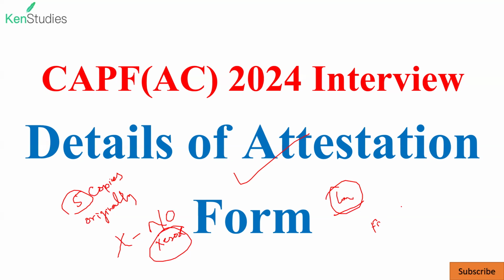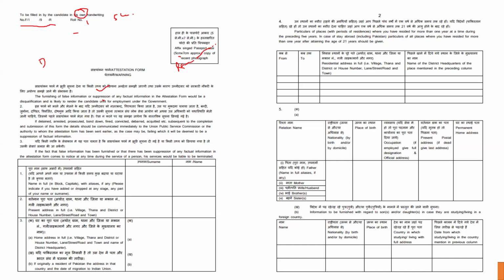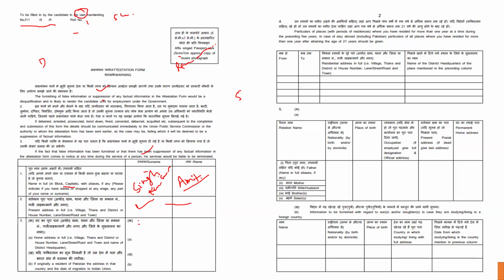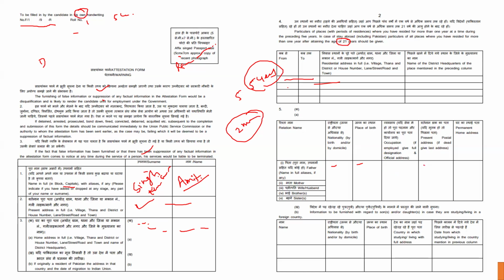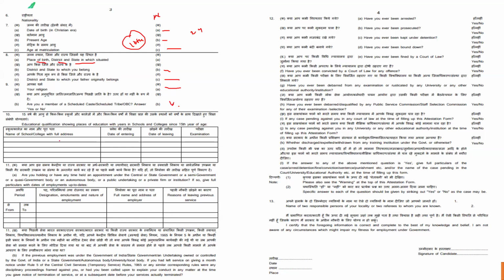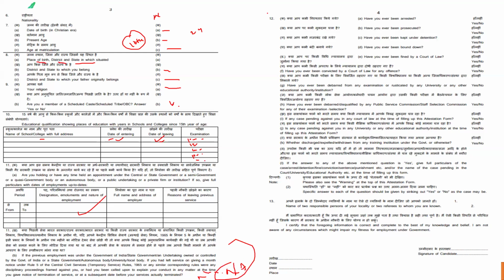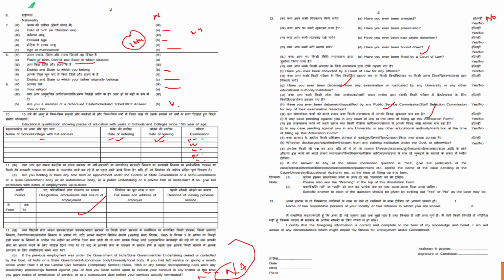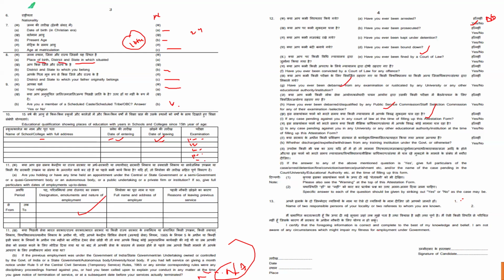CAPF(AC) 2024 Interview : Details of Attestation Form....You Must know about all aspects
It requires your hard work and a lot of practice with patience to score good marks...it is your journey...you have to bear the burden of this journey.

 Every human being is pregnant with the truth and the teacher is nothing more than a helpful midwife. Knowledge is the highest good. Knowledge is virtue and ignorance is a vice.

Interview changes a lot and you know from previous years analysis that in interview u can get as much as 130 even out of 150 which can change a lot and may give u final selection and better ranks.. Earlier you start better it is .it is about knowing urself. it is about improving in the fields where u r not so good...

Those who got opportunity to face Interview. you r lucky enough to go to UPSC Board. and utilize the opportunity and show ur full potential

Tania AIR 269 (CSE 2023), AIR 26 CAPF(AC) 2022 and Simran Bala AIR 82 CAPF(AC) 2022

There is a story behind every success...definitely one's hard work is needed for success...